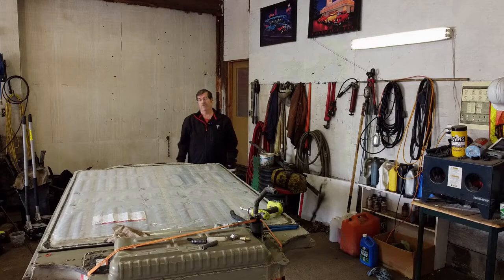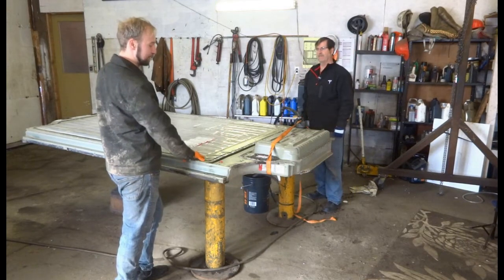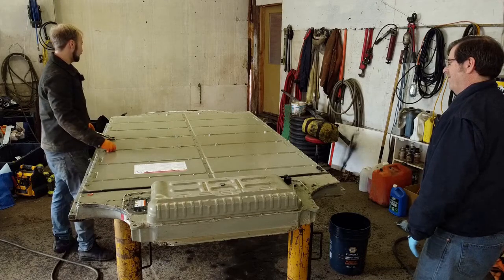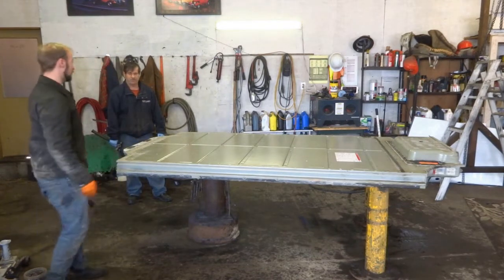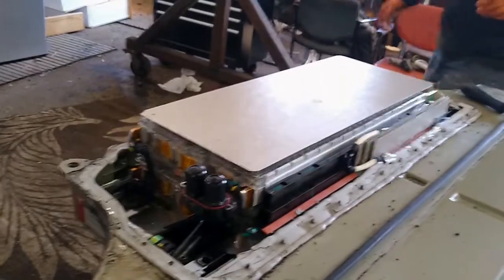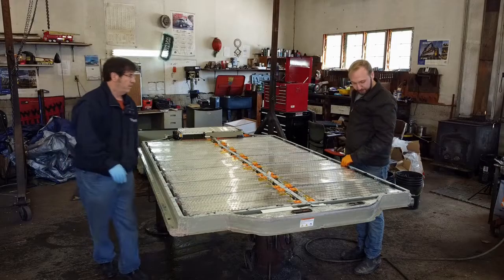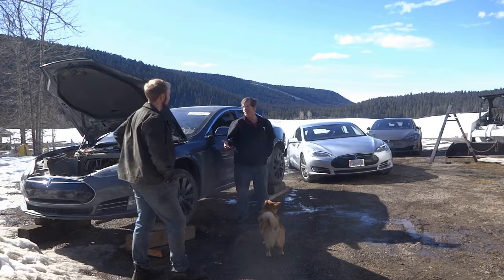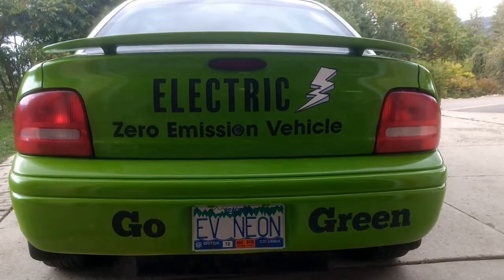Tesla Model S 2013 battery pack removal and tear down.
Tesla Model S 2013 battery pack removal and tear down. 16 Tesla modules. 250000 Miles. Williams Lake BC Canada. Dog's name is Odin.